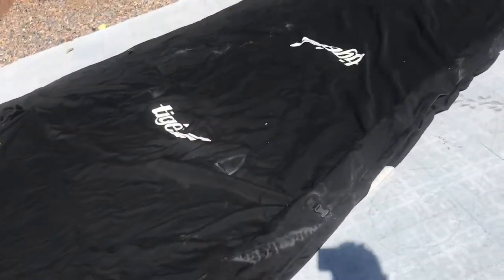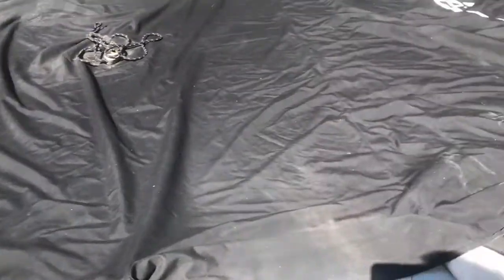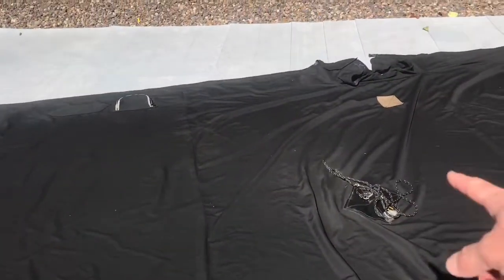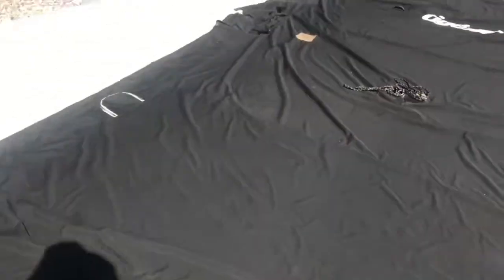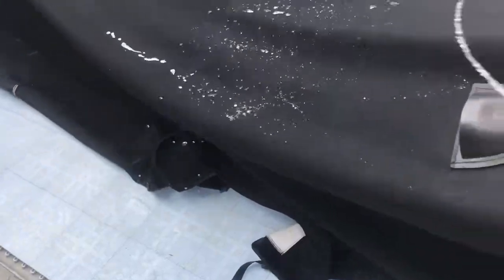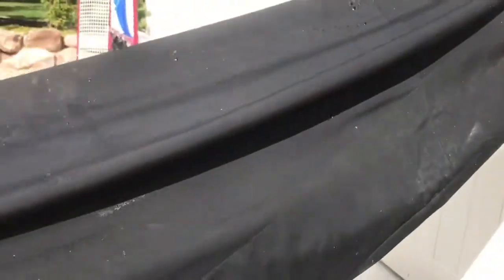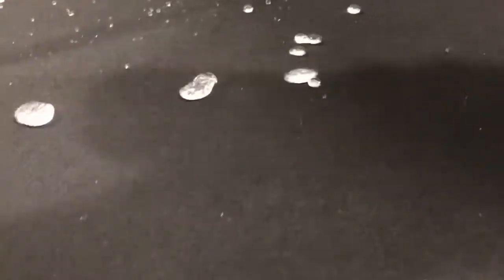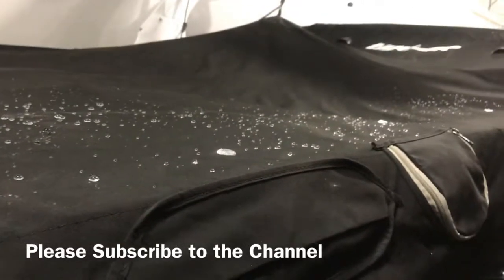Boat cover waterproofing 303 Fabric Guard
Here’s how I made my boat cover from a 2015 Tige Z3 more water resistant.  I used 303 Fabric Guard. Thank you for supporting my channel!